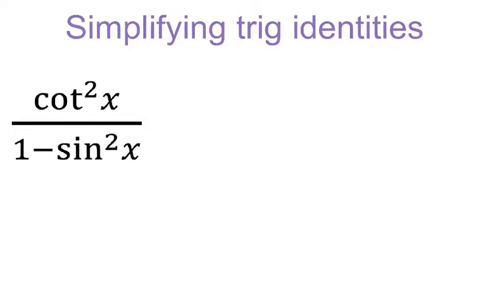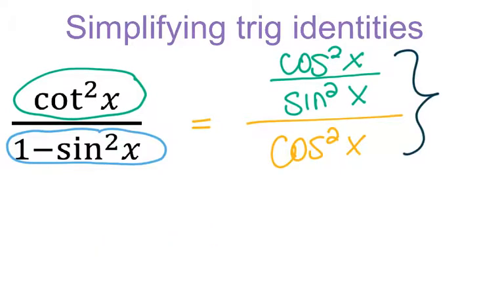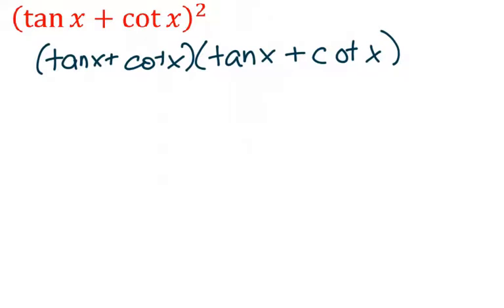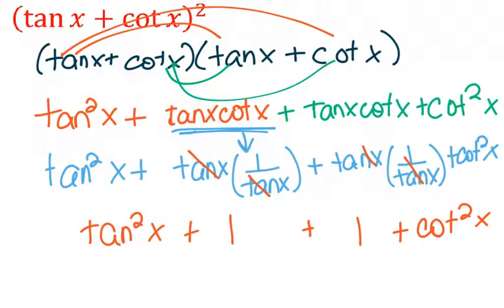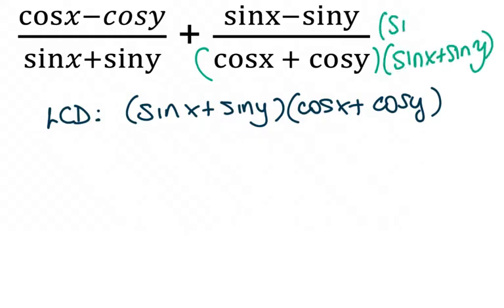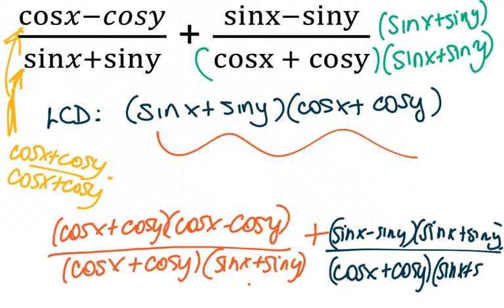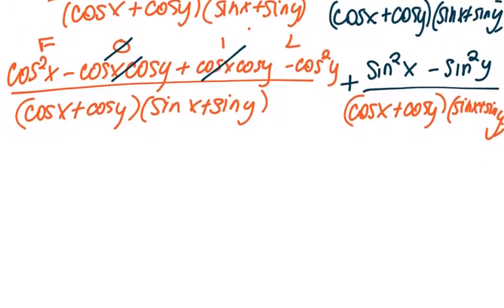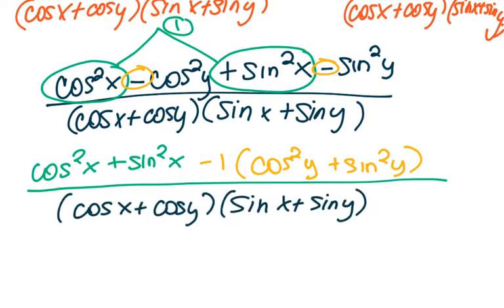How to Simplify Trigonometric Expression - Part 2 | Math with Mrs. Vallar